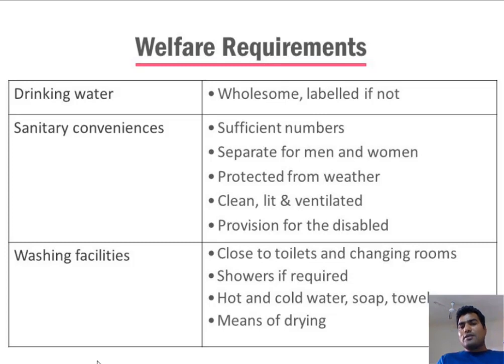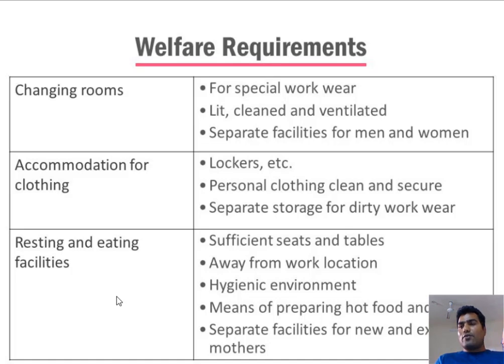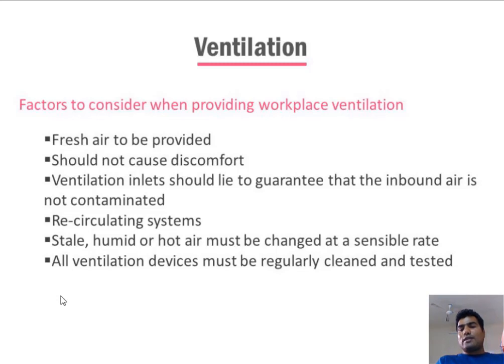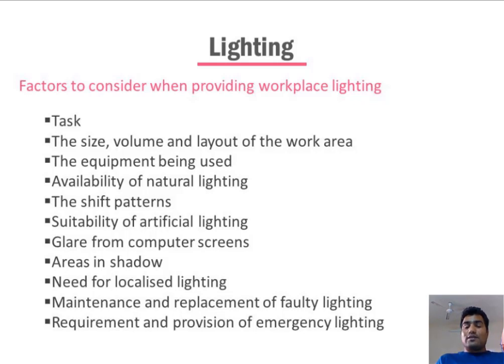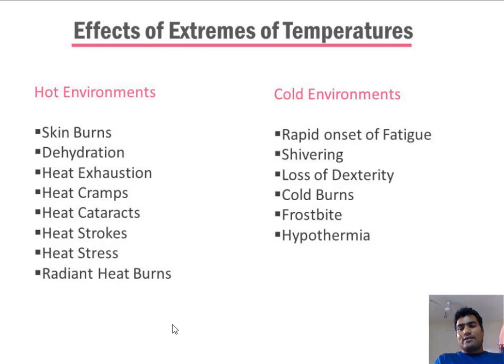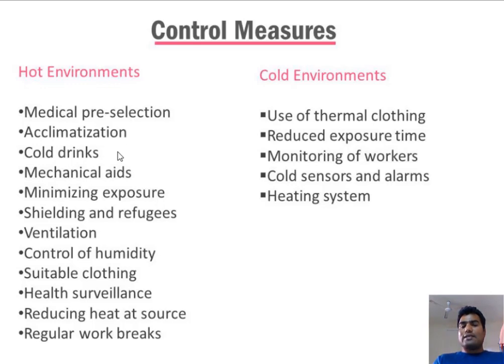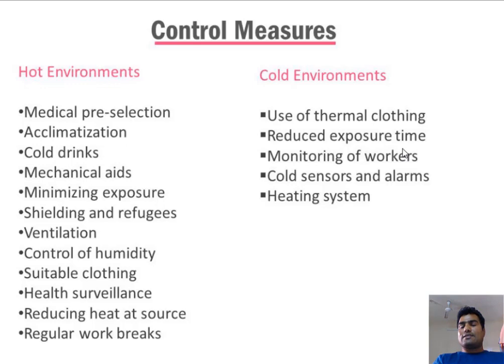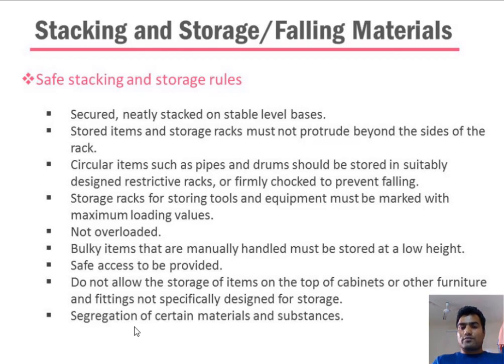GC 2 element 1.1 Health, welfare and Work environment Requirements in english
NEBOSHgc 2 element 1.1
In english